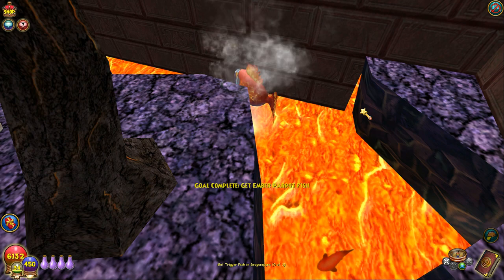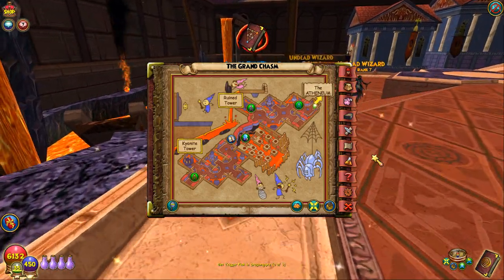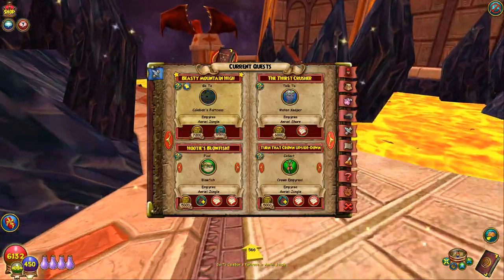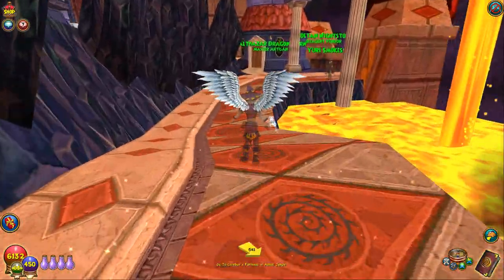Wizard101 - Dragonspyre Fishing (Ember Parrot & Trigger Fish)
This is just a quick video of me finishing the quest "Not If I Catch 'Em First!" where I spent about an hour fishing for both the Ember Parrot & Trigger Fishes. I had the quest for like 2 months lmao